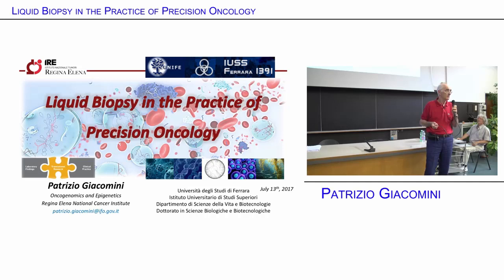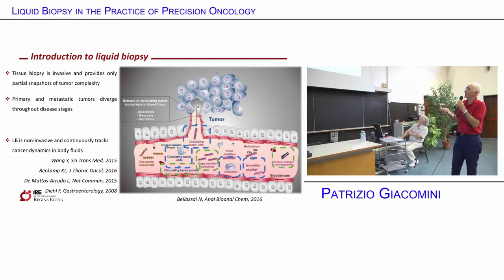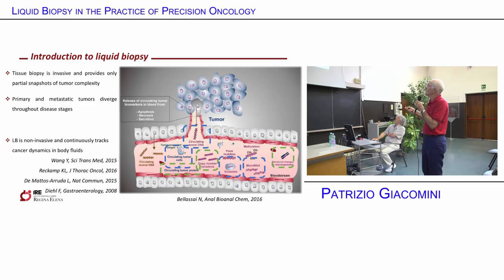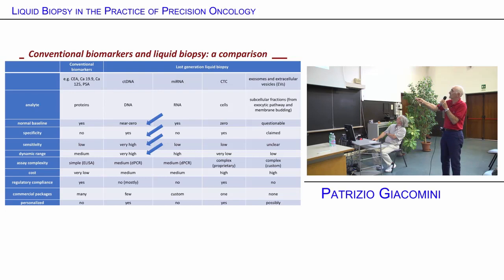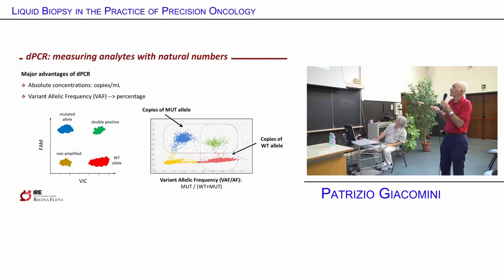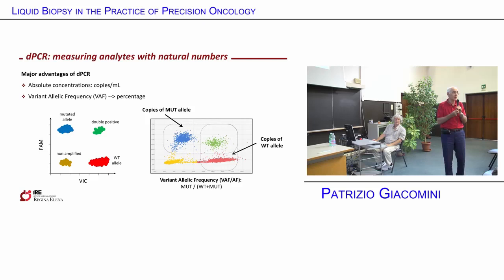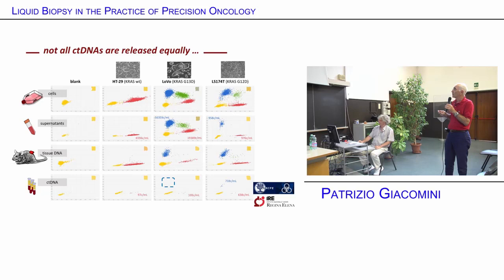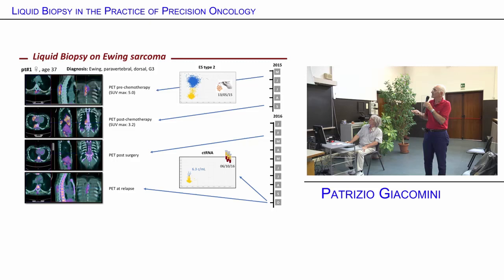liquid biospy in cancer research and treatment